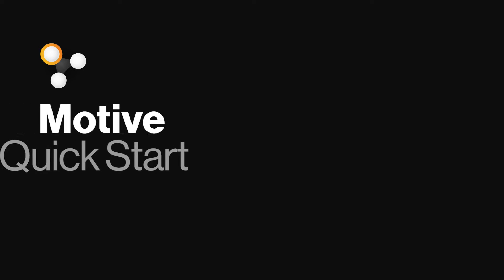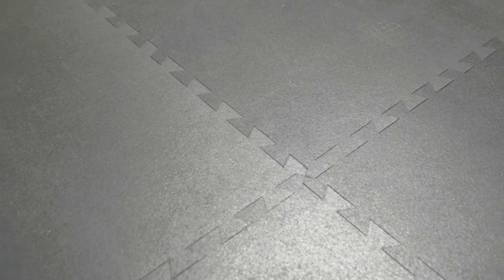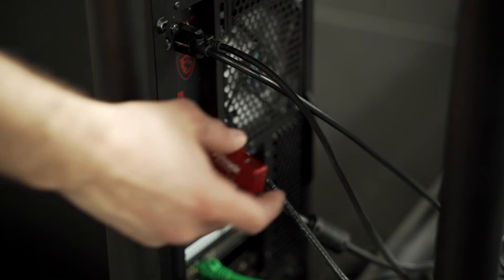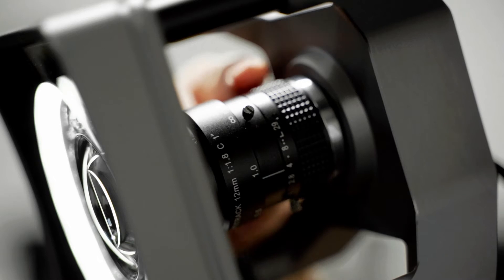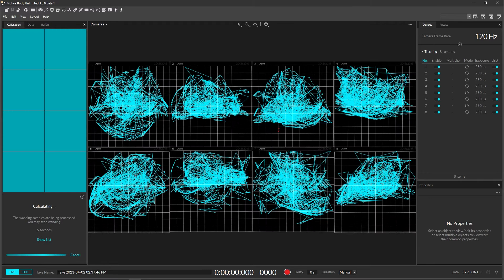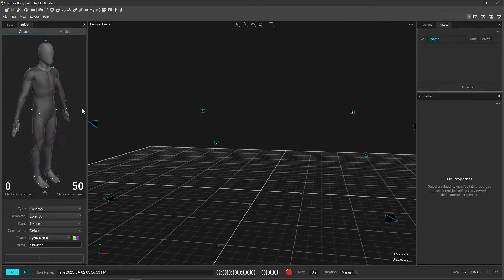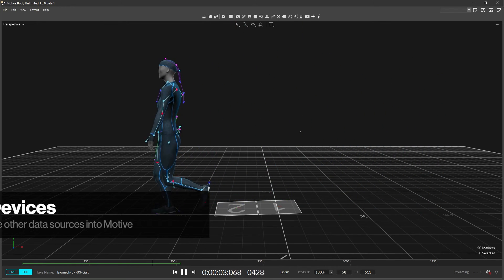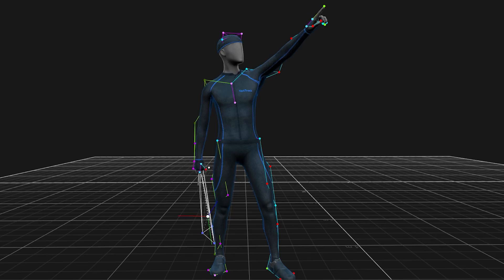OptiTrack - Motive 3.0 | Quick Start Guide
This video is designed to help first time users set up an OptiTrack motion capture system—from unboxing your cameras to capturing precision data in Motive.

Section Guide
0:00 - Intro & Hardware
00:44 - Setup Capture Area
00:55 - Plug in Cables
01:10 - Licensing
01:34 - Camera Setup
02:16 - Calibration
03:04 - Subject Setup
04:01 - Devices
04:20 - Recording Data
04:36 - Streaming
04:47 - Wrap Up

 / naturalpoint.